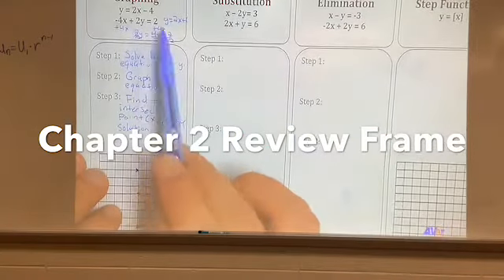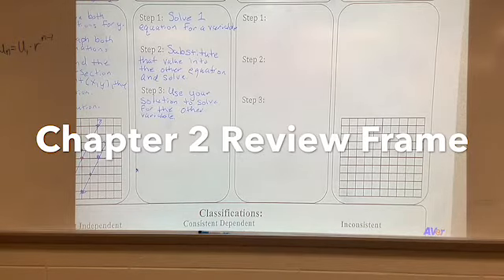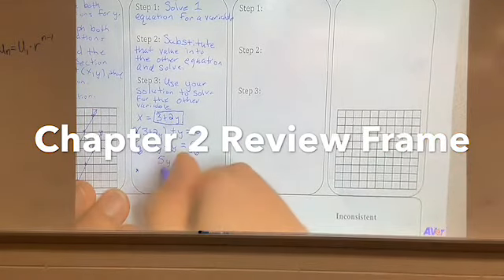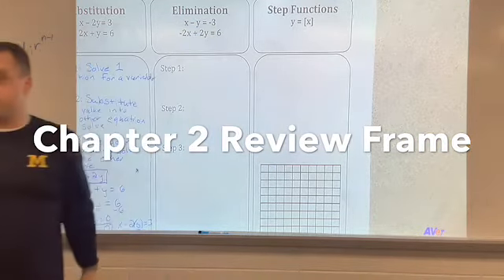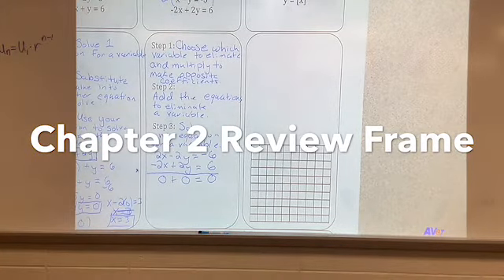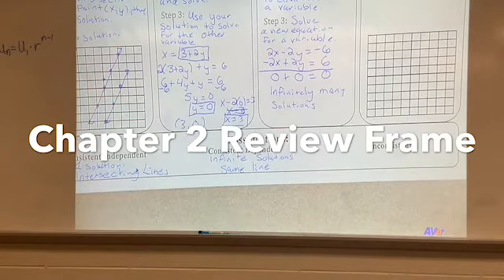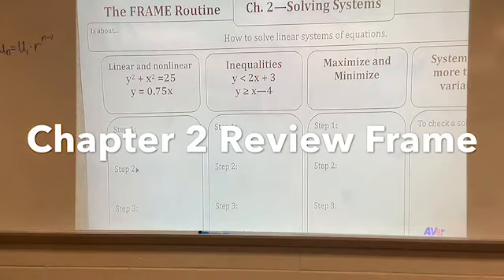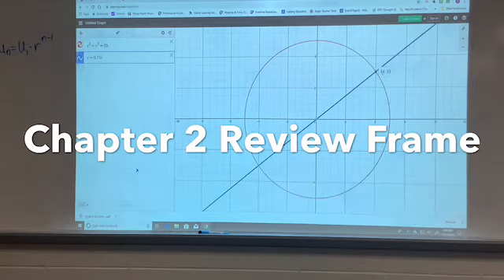Algebra 2 Chapter 2 Review Frame